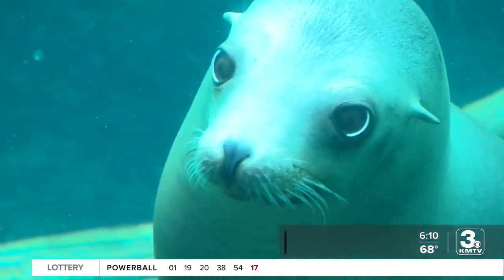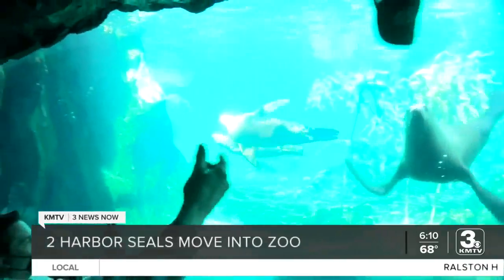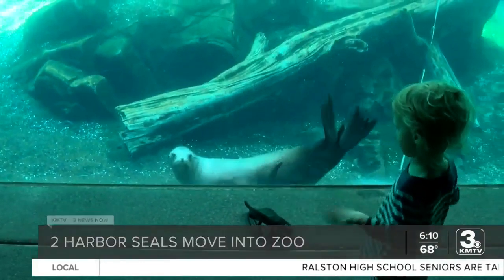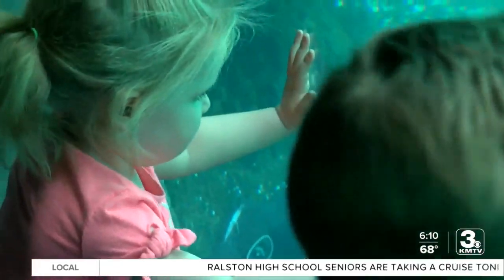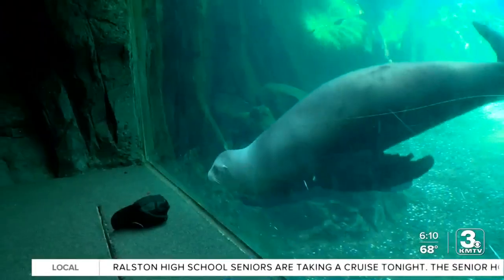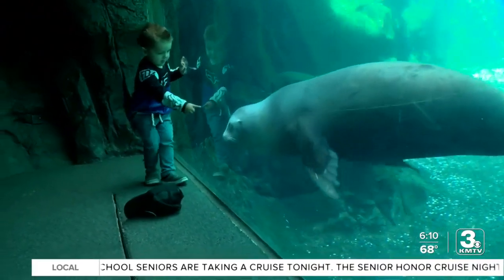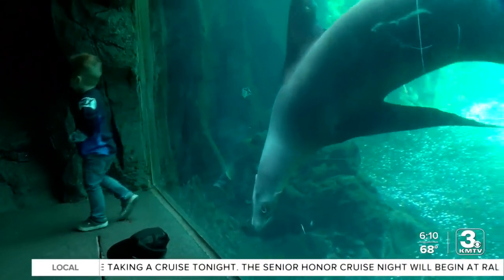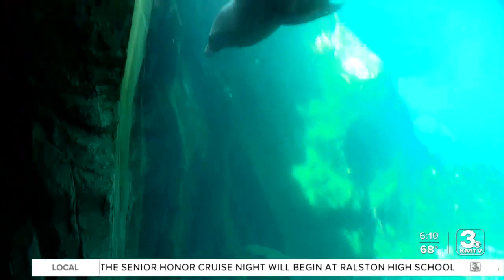Omaha's Henry Doorly Zoo welcomes harbor seals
Omaha's Henry Doorly Zoo &amp; Aquarium is welcoming two harbor seals named Milo and Monte.